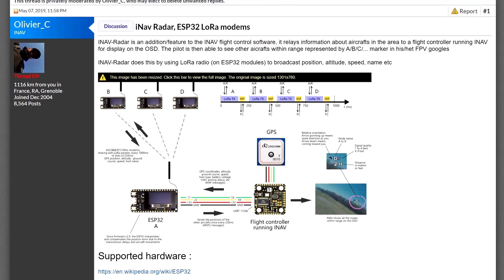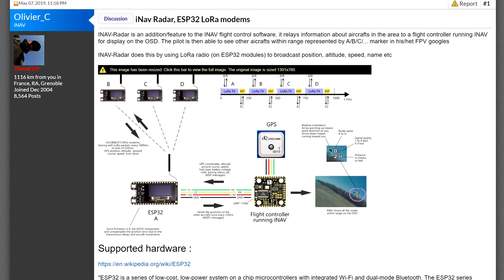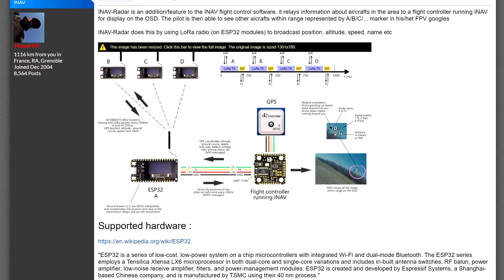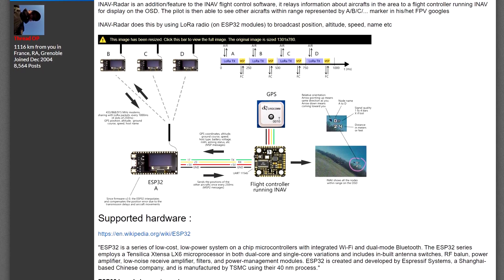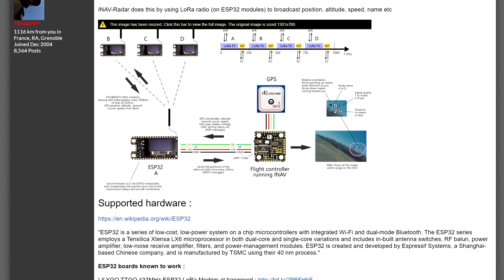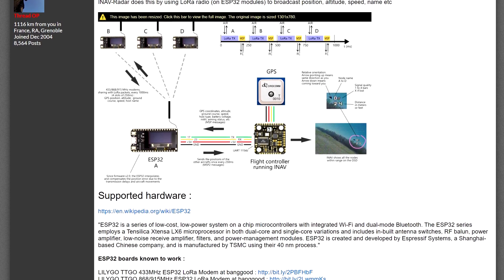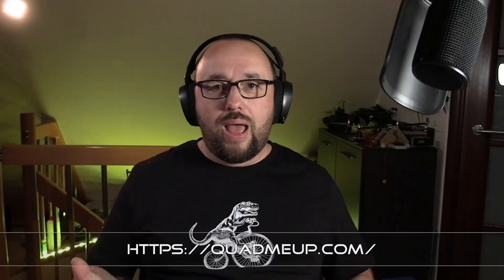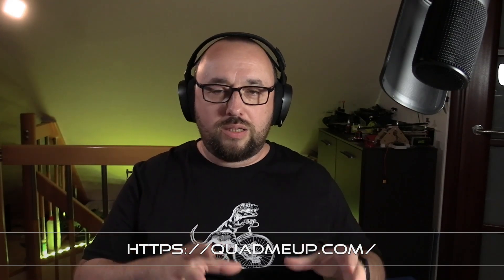What is INAV Radar?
INAV Radar is an INAV extension that shares UAV telemetry with other crafts and displays its positions on the OSD HUD. It's built with ESP32 LoRa boards working in 868/915MHz band. Formation flying was never simpler!